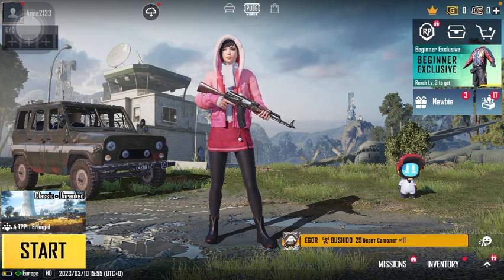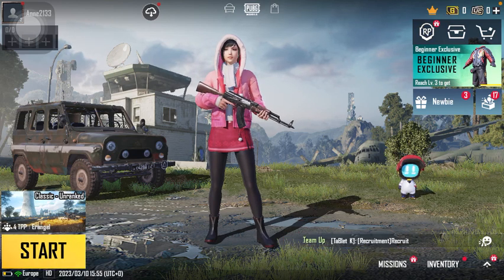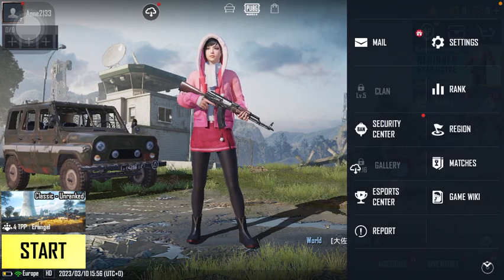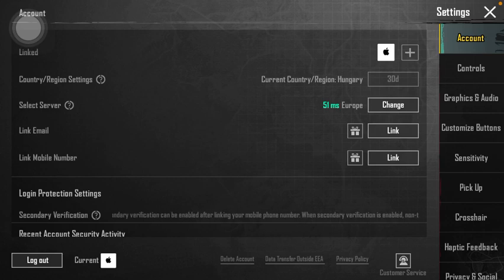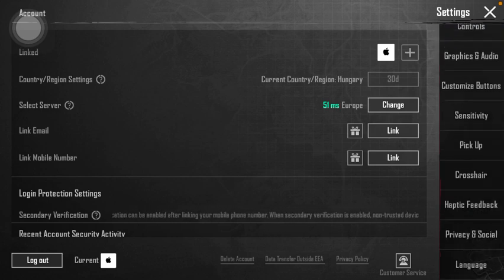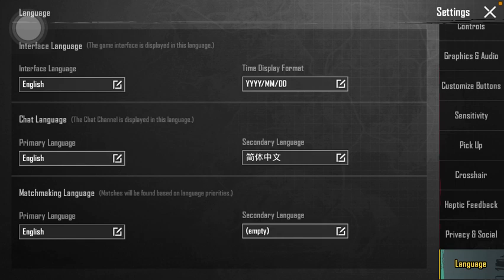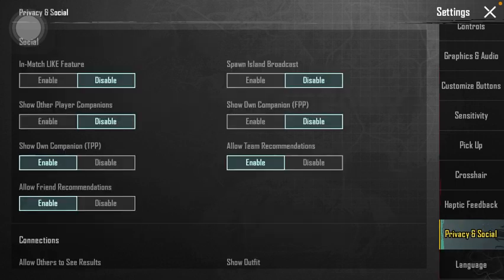How to allow friend recommendations on PUBG Mobile?